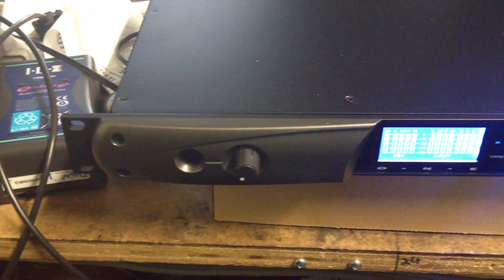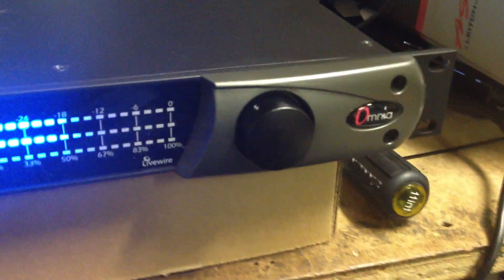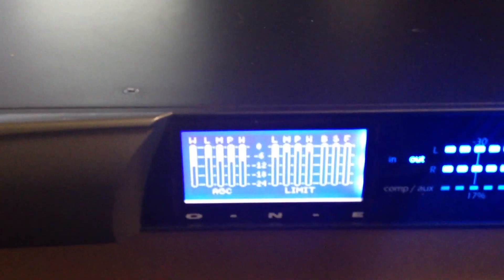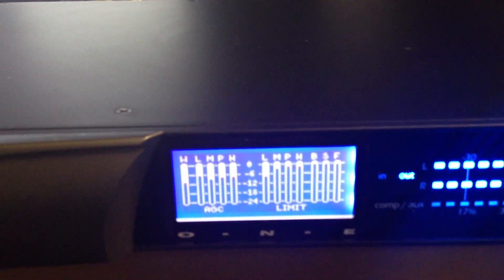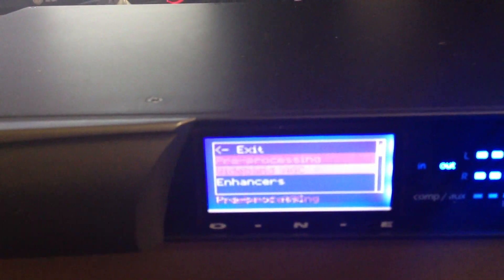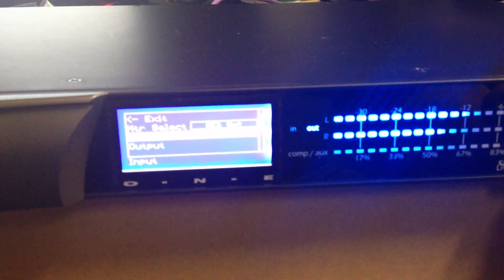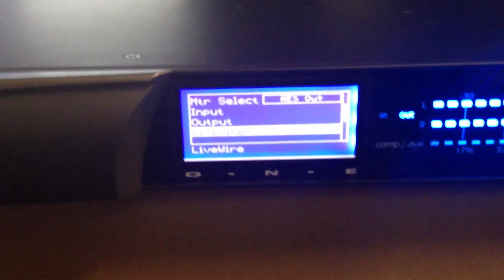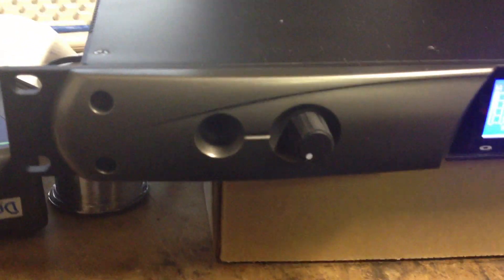Overview of the Omnia One Multicast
Here is a quick overview of the Omnia One Multicast, one of the few Omnia processor I work with. The company I work for has a good few Telos Alliance products (Telos, Omnia, Axia and Linear Acoustic) so I may make some more videos soon!